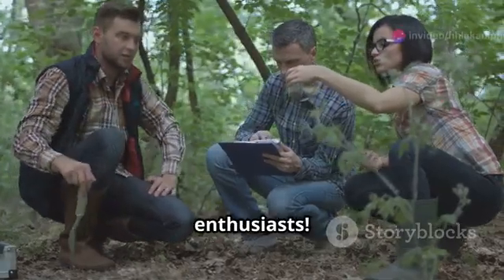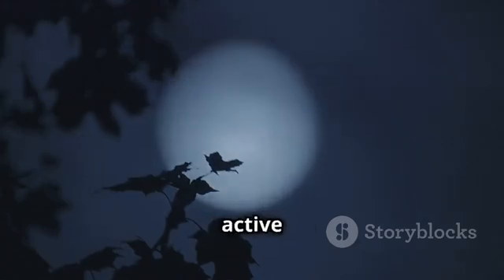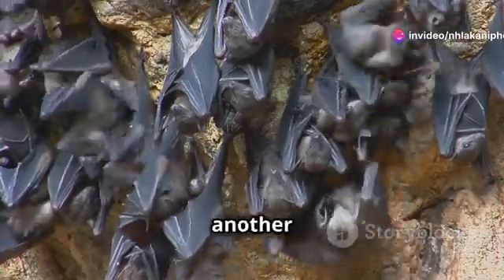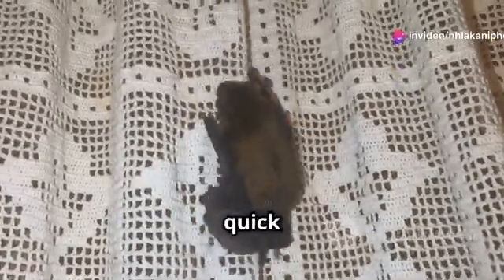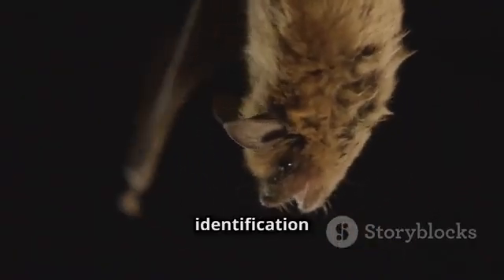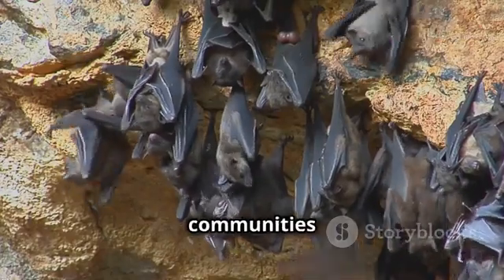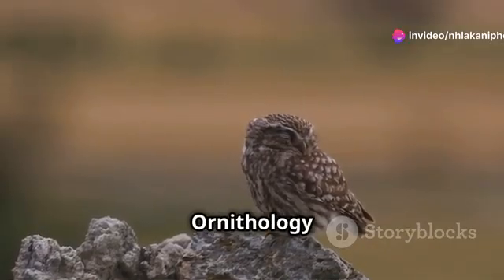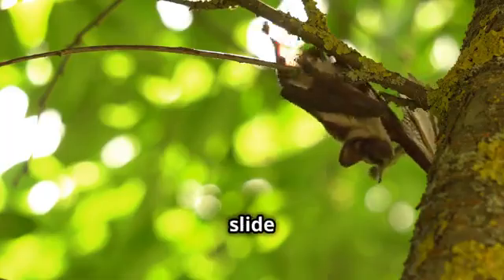Capturing and Counting Bats